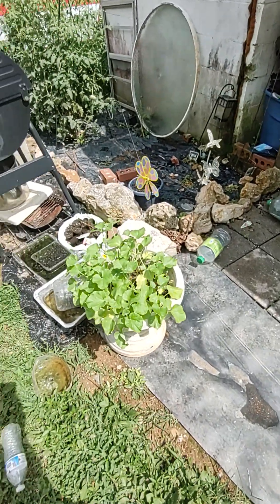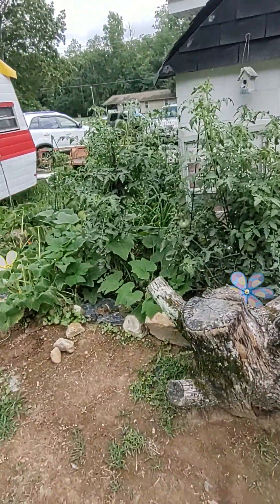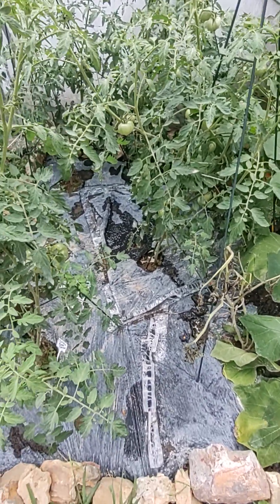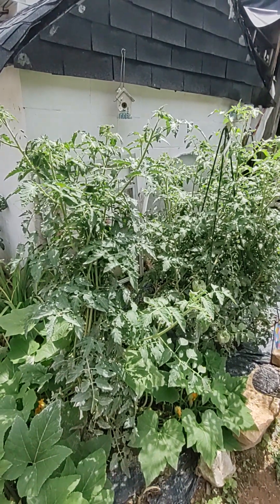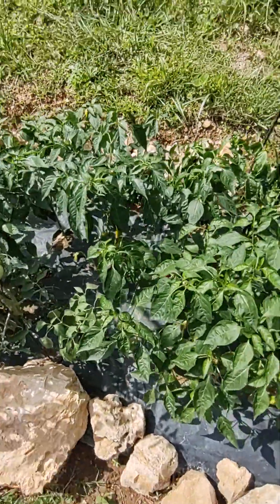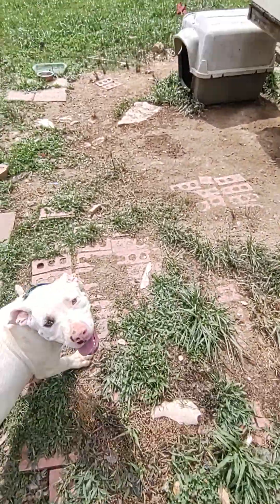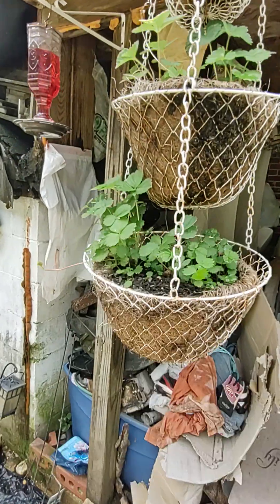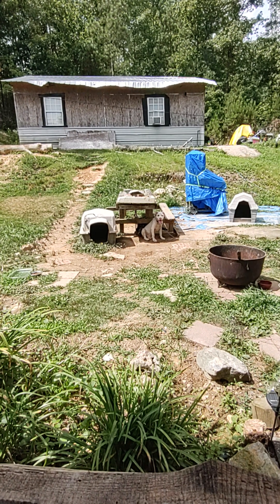garden update (I aren't weeding) and update on the puppies(they're gotten huge)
not so quick update on my garden and my aunt Wheaton and also the pups and how big they've gotten Zeus and Apollo have really grown and also a little more in-depth intro into what we do for a living so I hope this helped someone and that I can get a high yield out of a small space and not have to spend all of your time waiting and also thank you for watching make sure you like and subscribe and hit the notification Bell so that you get all my contacts upload and I appreciate everyone videos so I hope this helps someone and that I can get a high yield out of a small space and not have to spend all of your time waiting and also thank you for watching make sure you like and subscribe and hit the notification Bell so that you get all my content that I upload and I appreciate everyone videos